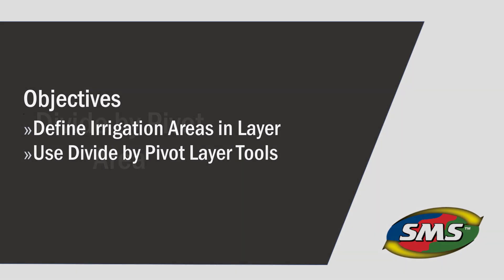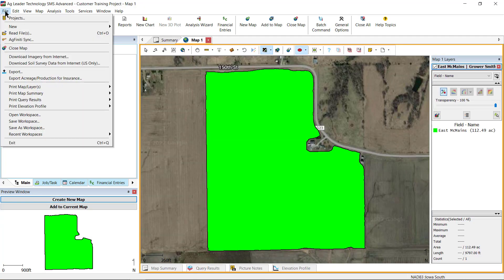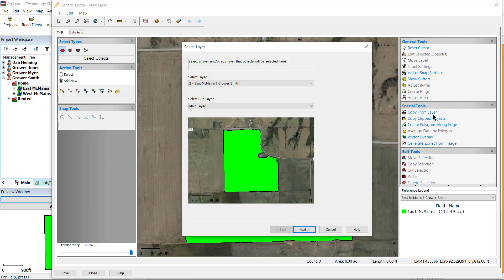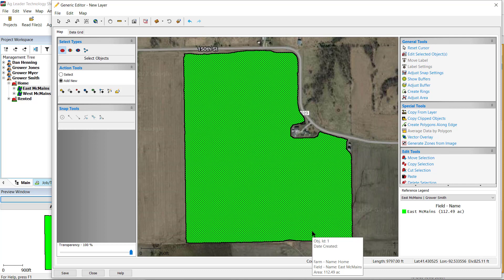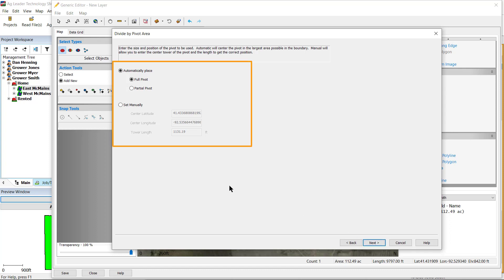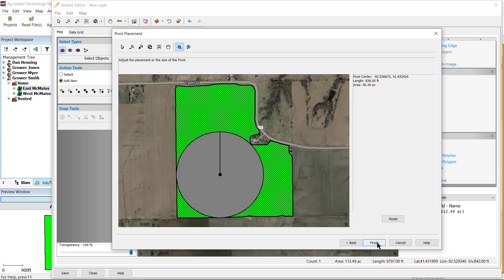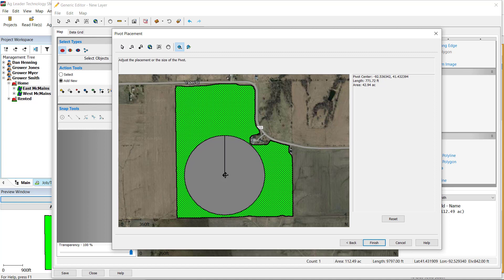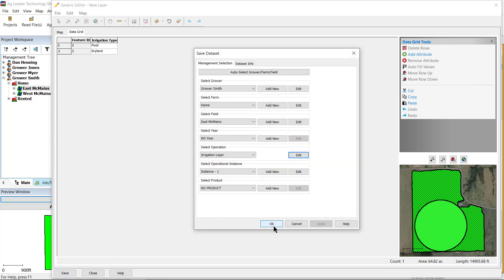Divide by Pivot Area in SMS™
This tutorial will cover how to use the divide by pivot area tool in the generic editor. Defining your irrigation types in a management layer allows you to manage the field based on the potential yield that it may produce based on its varying available resources. This helps with creating variable rate prescriptions and field analysis processes.